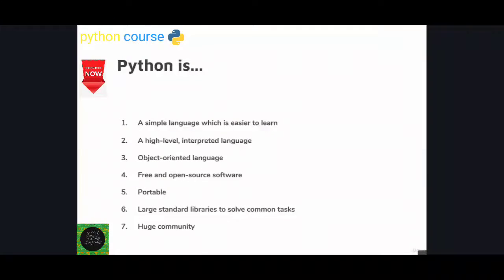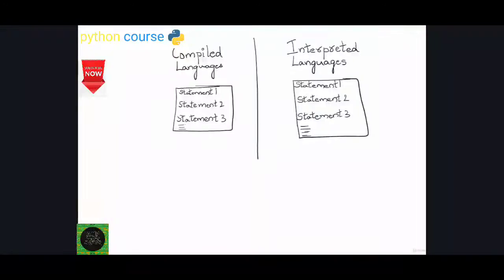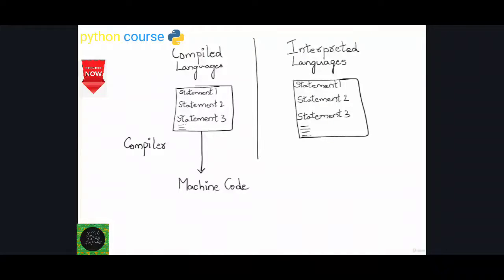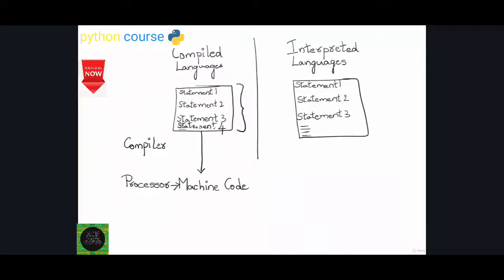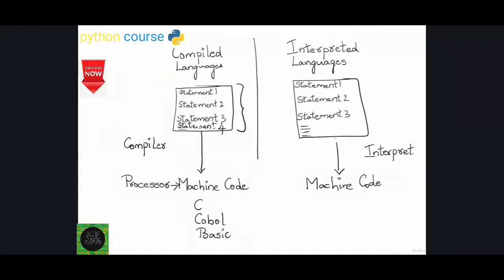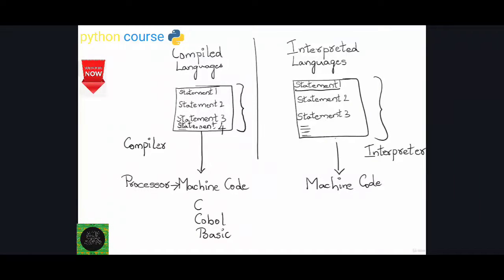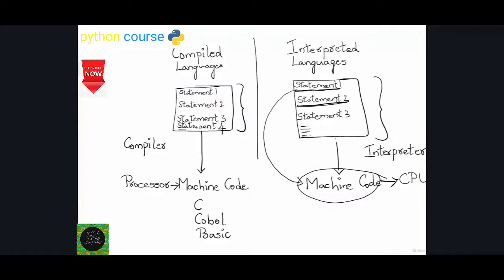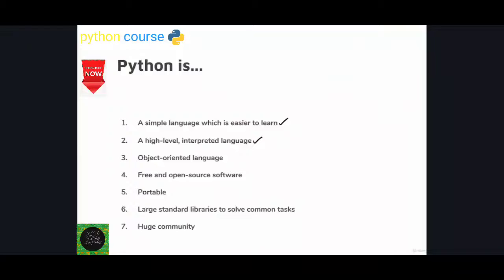Introduction to python for beginners | learn python from beginning python 3.6 | ACP TECH BAZAR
Hi friends...
friends is video may python ka introduction bataya hai.. beginners ke liye bahot important hai aur jo IT background se hai wo log ke liye bhi important hai..
friends video ko last tak dekhe pura introduction jisme everything hai jo hum is course me use karne wale hai..